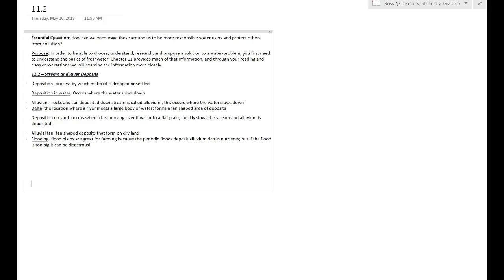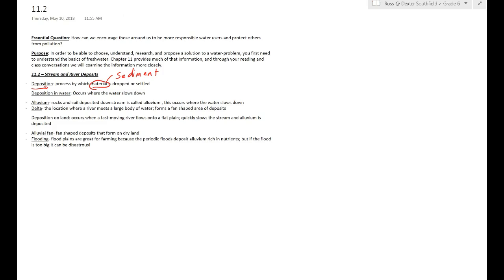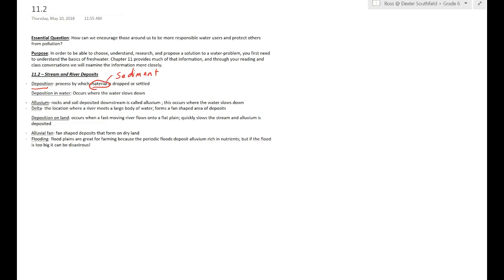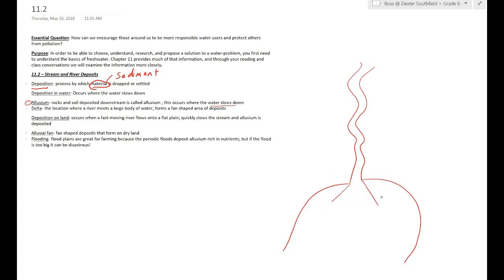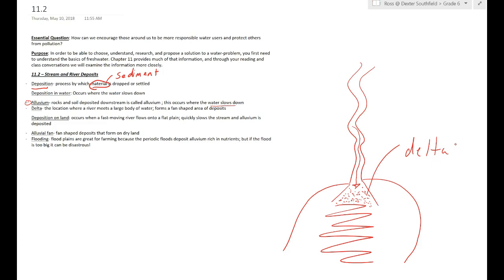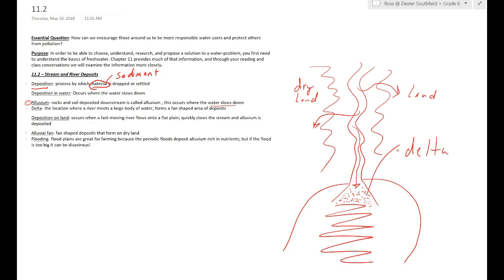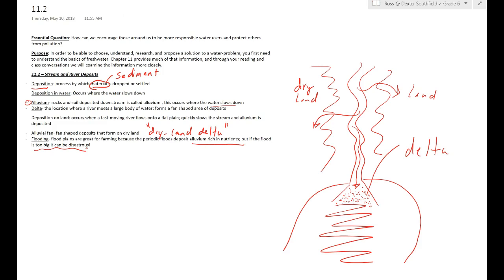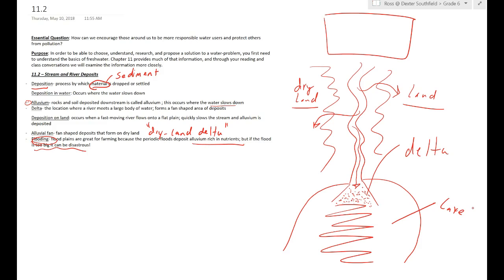Chapter 11.2 Streams and River Deposits